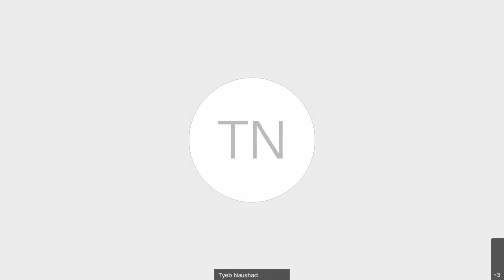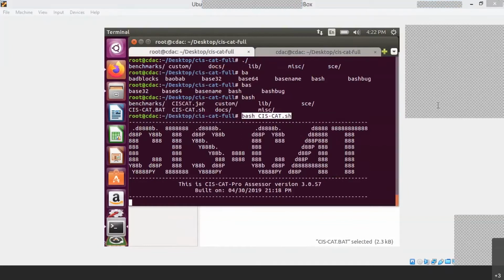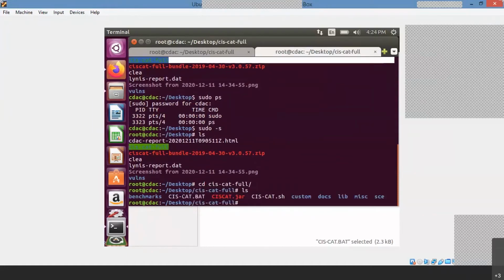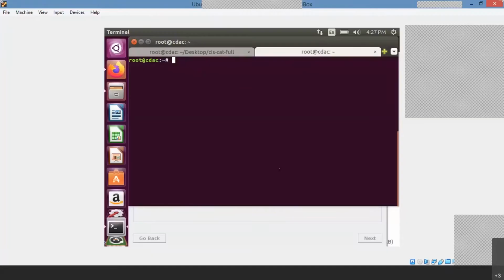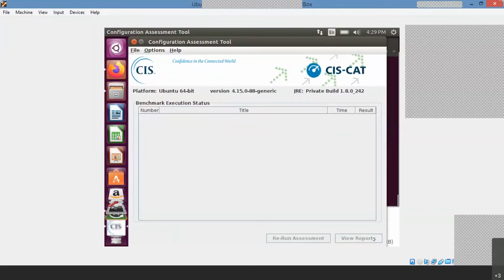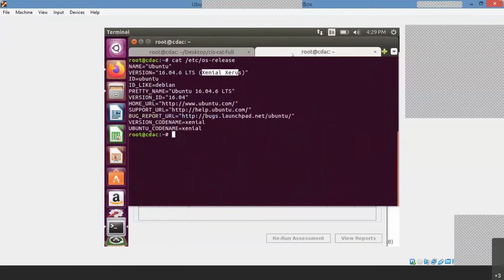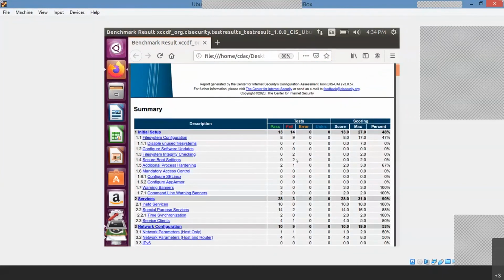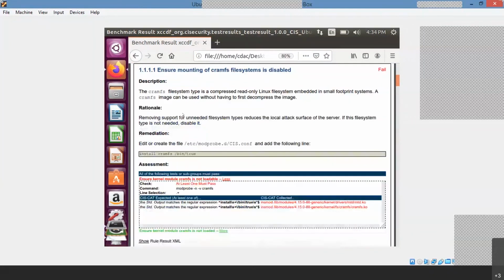TCP/IP Protocol Suite, Day-1-Session-5-Part-1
Information Security Awareness videos which are created to spread Cyber Security awareness to all the viewers on TCP/IP Protocol Suite